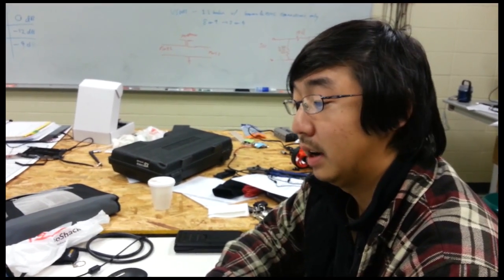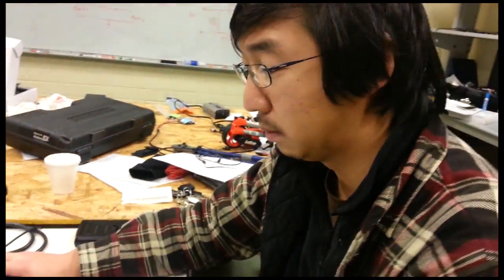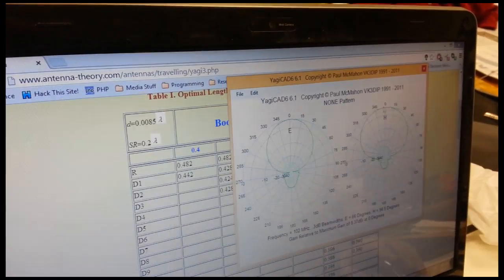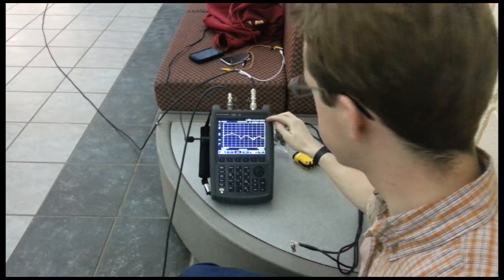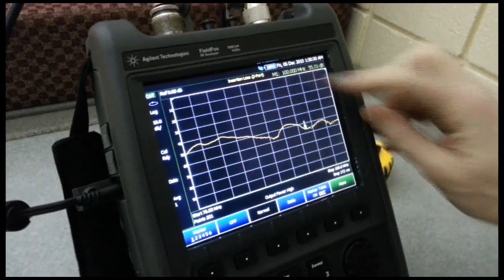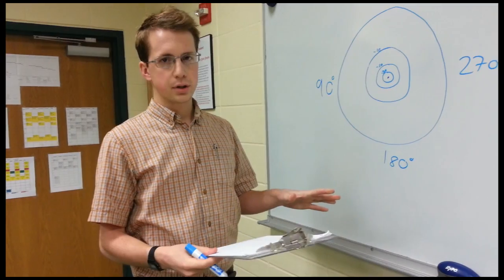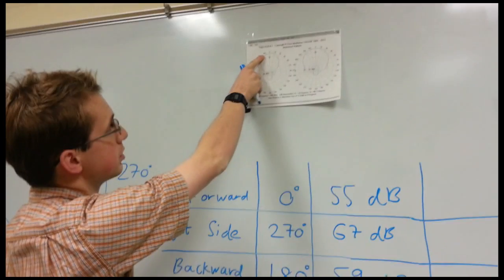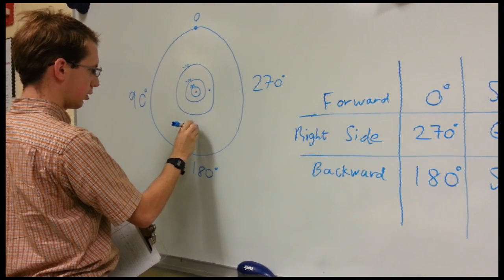FnW AntennaProject Final